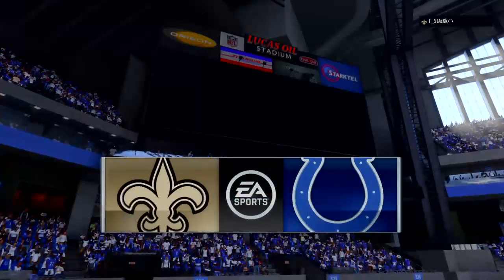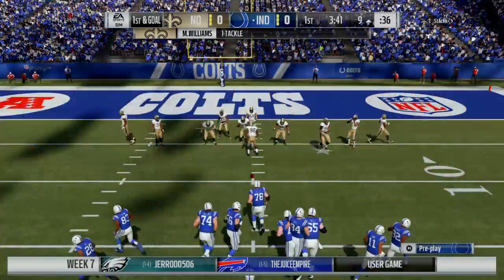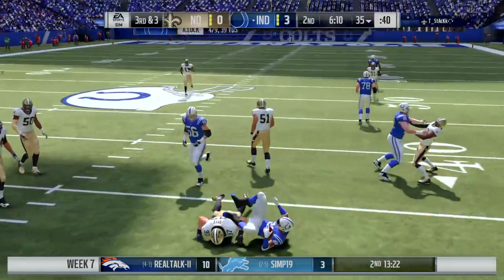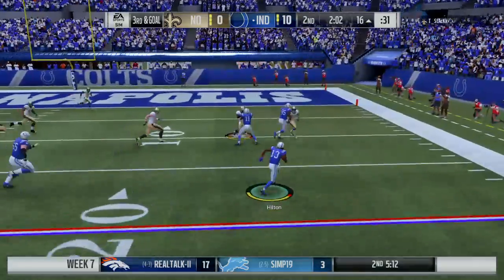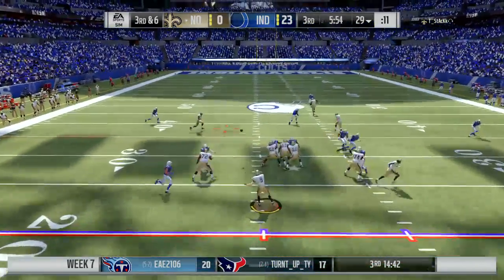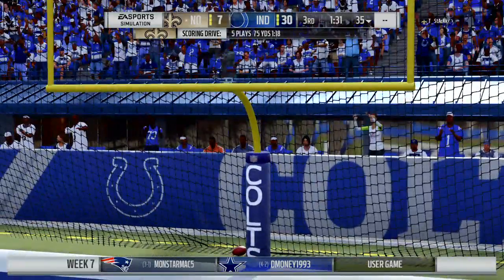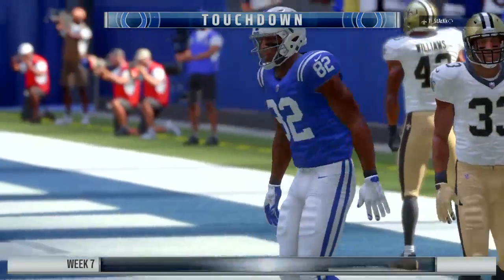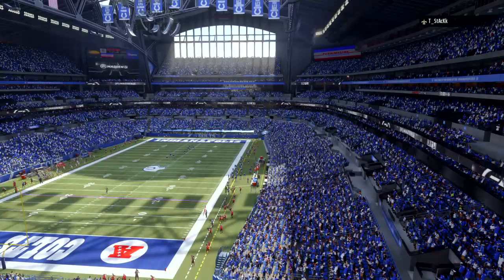RIP804 D4L Colts vs saints ( Week 5)